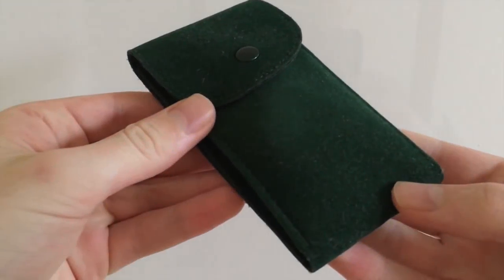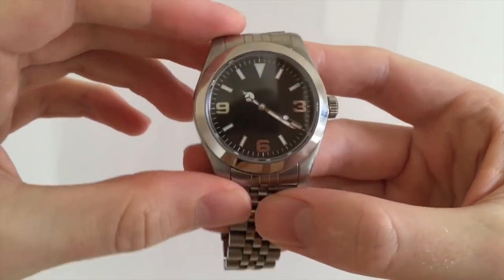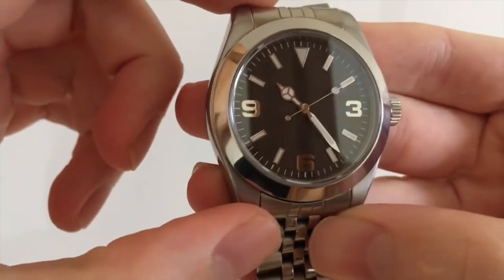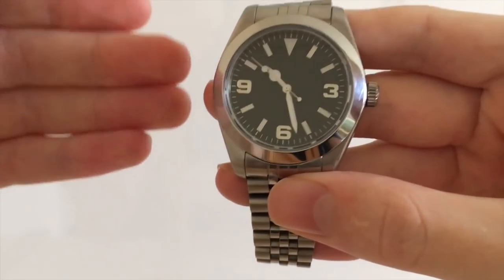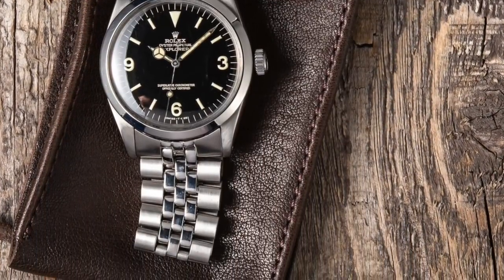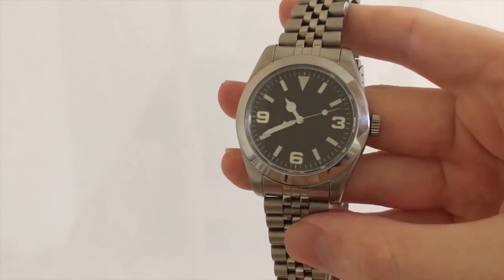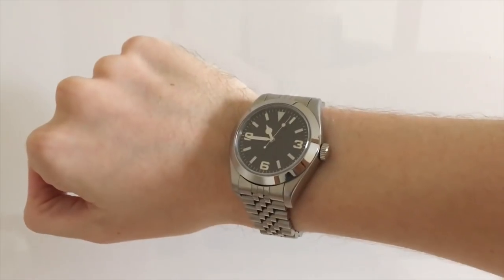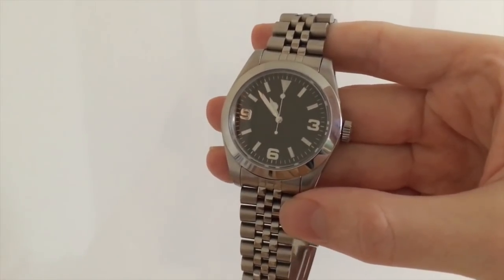Parnis Explorer Review // Part 2 - Design Review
A brief discussion on the Parnis Explorer, highlighting points that were covered during the initial impressions. Comparing the watch to it's Rolex counterpart and talking about the modifications that were made over the few weeks of ownership.